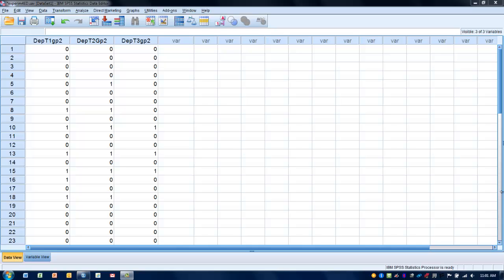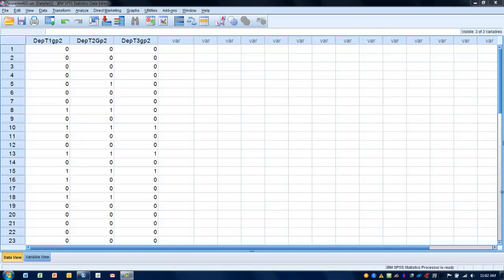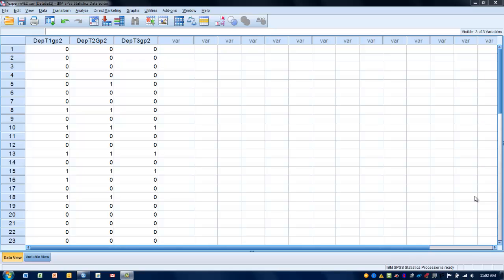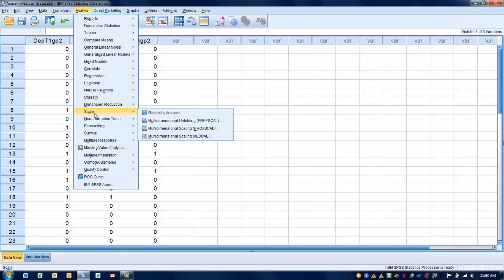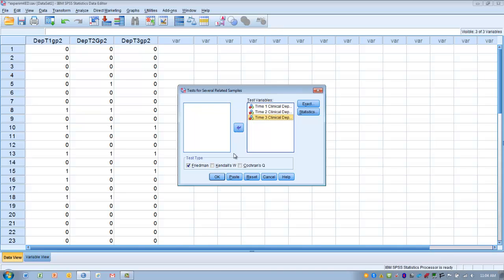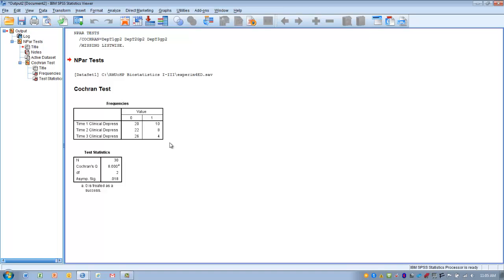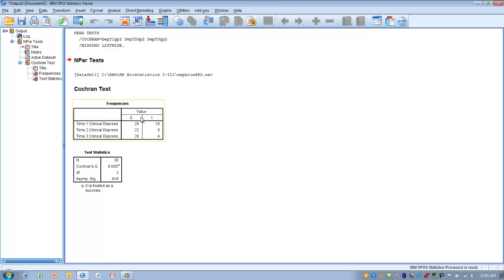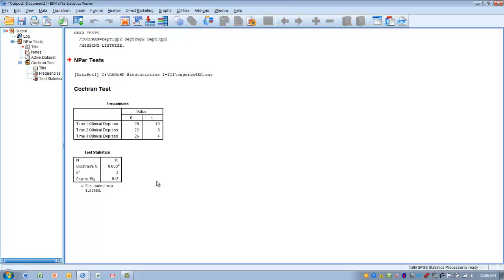How to Use SPSS: Cochran's Q Test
Comparing a dichotomous outcome over 3 or more time points.